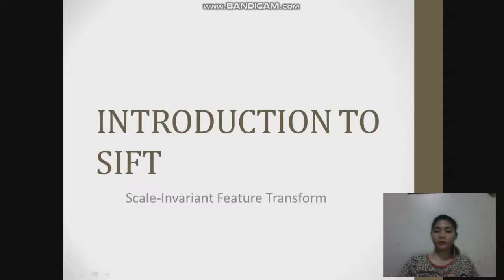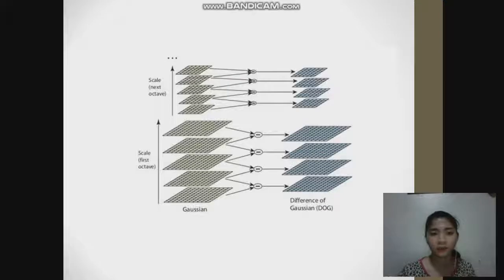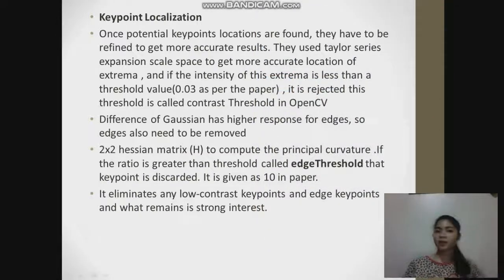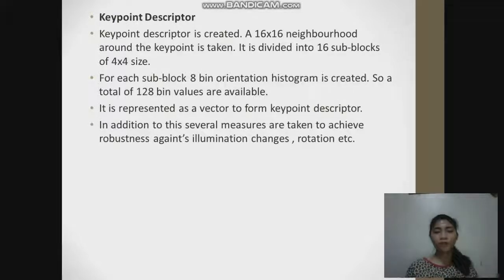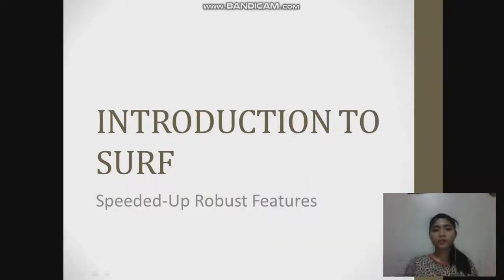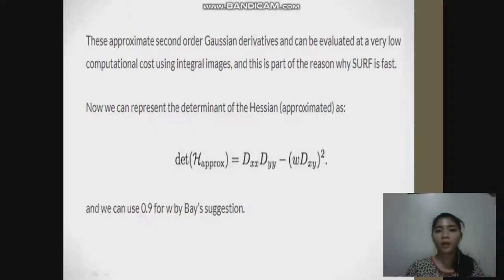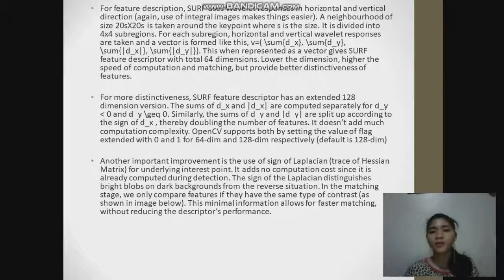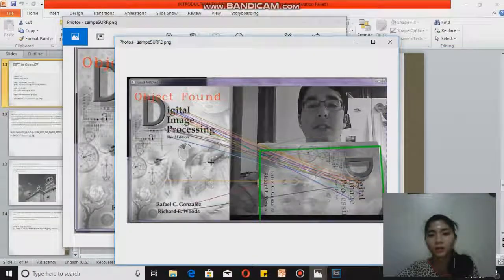ITmajor3 Surf and Sift-Christine Jean A. Cueva